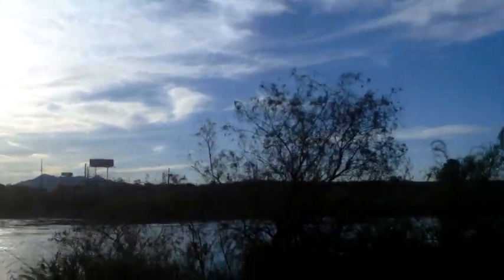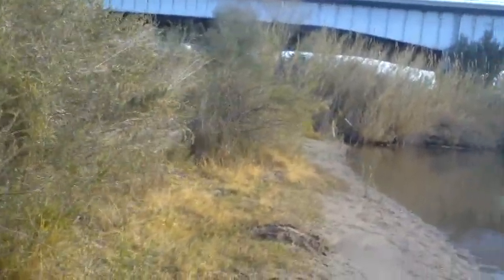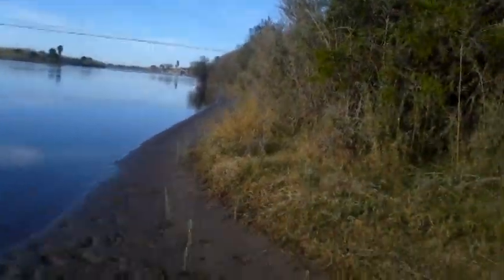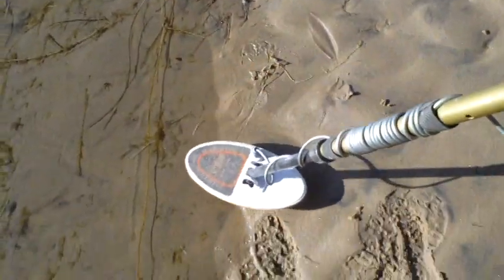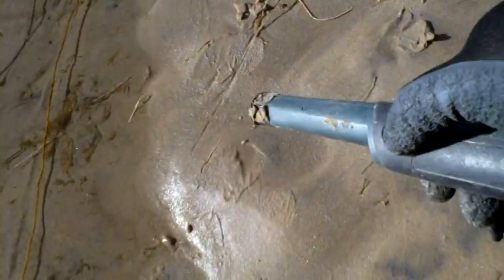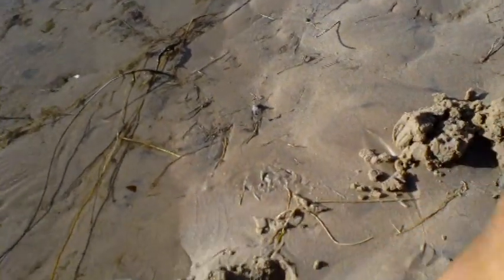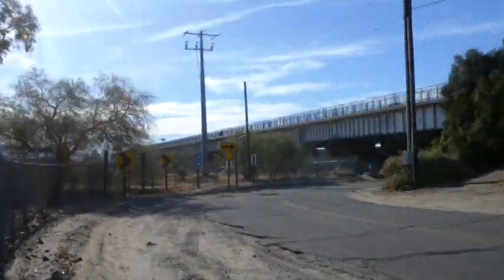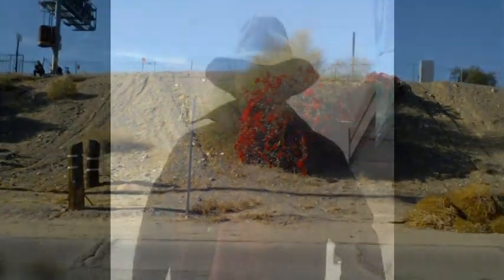MetalDetecting- Tesoro Lobo Supertraq Along the Colorado River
I took my Tesoro Lobo Supertraq metal detecting along the Colorado River. There was a little beach there but this time the water lever was too high. Not a lot of sand was exposed. I found some Coins and toy cars there before, but this time. I need a metal detector that doesn't mind getting wet.